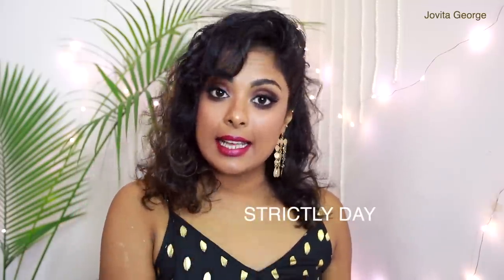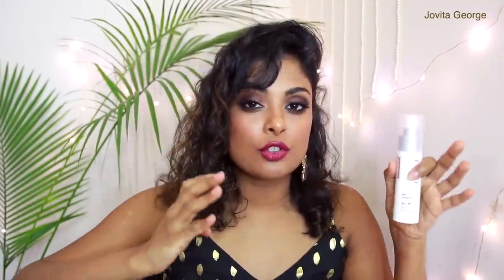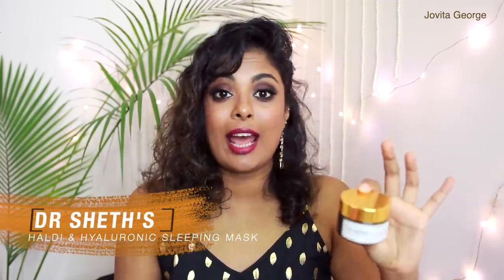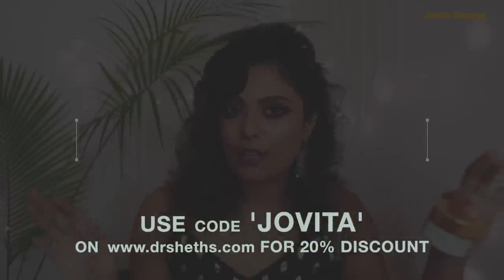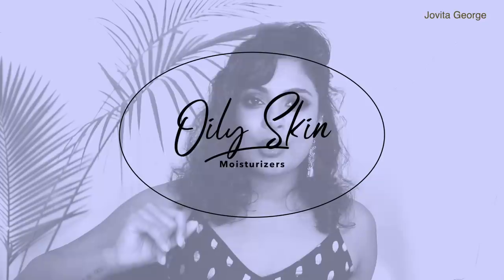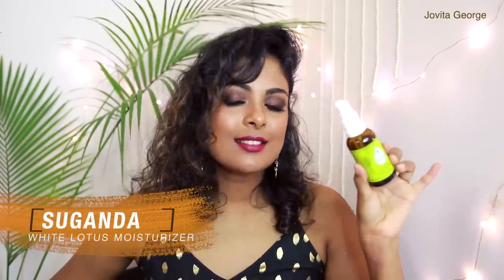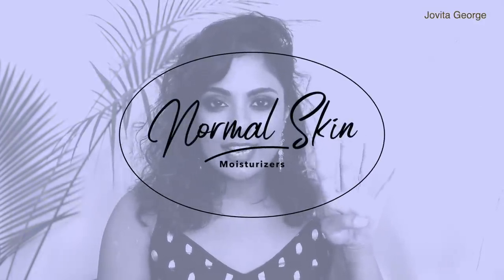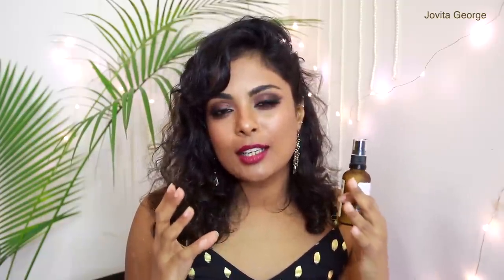BEST MOISTURIZERS FOR OILY / DRY / ACNE PRONE SKIN TYPE - ALL SKIN TYPES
BEST MOISTURIZERS FOR OILY / DRY / ACNE PRONE / NORMAL / COMBINATION / SENSITIVE/ MATURE SKIN TYPE - ALL SKIN TYPES FOR AGES 20s 30s 40s 50s 60s and teenagers

STRICTLY DAY MOISTURIZERS:

1. Plum Bright Years All-Day Defence Cream SPF45 PA+++
2. Simple Kind To Skin Protecting Light Moisturiser SPF 15
3. Olay Regenerist Whip SPF 30 Moisturizer

STRICTLY NIGHT MOISTURIZERS:

1. YBP Skin Salve
2. Plum Green Tea Renewed Clarity Night Gel
3. Dr. Sheth's Rosehip & Retinoid Power Emulsion
4. Dr. Sheth's Haldi & Hyaluronic Acid Sleeping Mask
5. Earth Rhythm REVIVE OVERNIGHT GEL WITH 20%: PROPOLIS

OILY SKIN:

2. Plum Green Tea Clear Spot-Light Gel
3. SUGANDA White Lotus Moisturizer
4. Earth Rhythm PHYTO GEL WITH CENTELLA ASIATICA & HORSETAIL EXTRACT
5. Ponds Super Light Gel Oil Free Moisturiser With Hyaluronic Acid + Vitamin E

NORMAL / COMBINATION SKIN:

1. Ponds Light Moisturiser Non-Oily Fresh Feel With Vitamin E + Glycerine
2. By Beauty Bay skinhit Day One Moisturizer
3. Neemli Naturals Argan & Rose Day Cream
4. Neemli Naturals Hyaluronic & Oat Amino Acid Moisturiser
5. The Body Shop Vitamin E Moisture Cream

DRY SKIN:
1. Dermalogica Skin Smoothing Cream
2. Earth Rhythm PHYTO-CERAMIDE DEEP MOISTURISER
3. Suganda Rosehip moisturizer
4. PIXI Rose Ceramide Cream